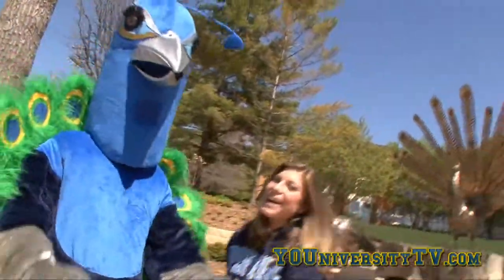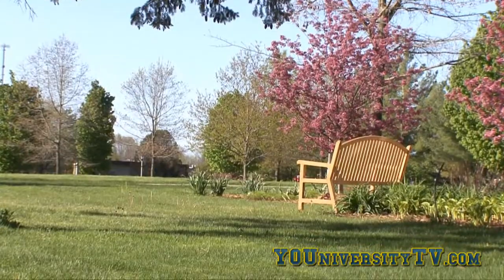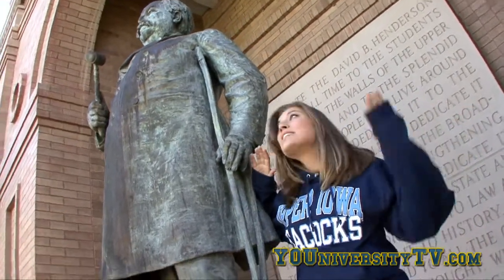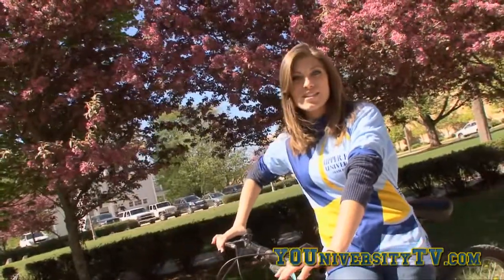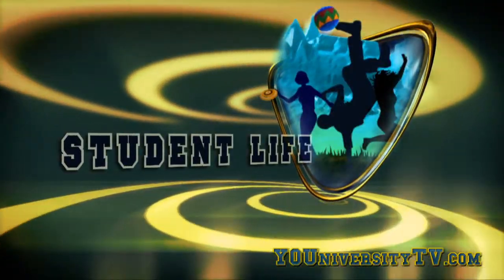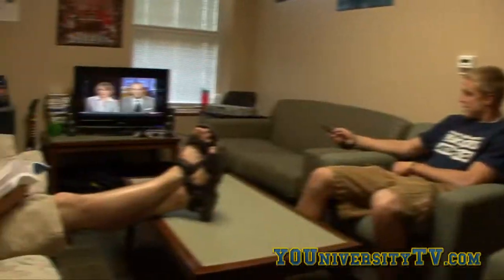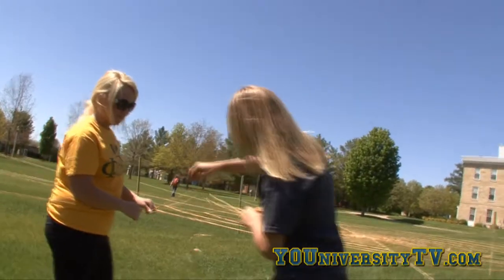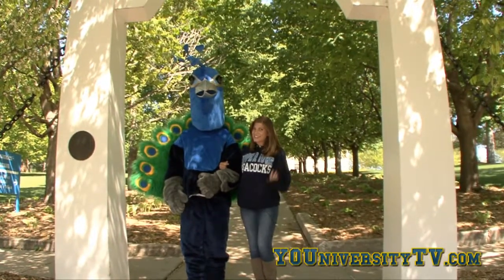Upper Iowa Youniversity TV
Learn all about UIU in this fun-filled video.